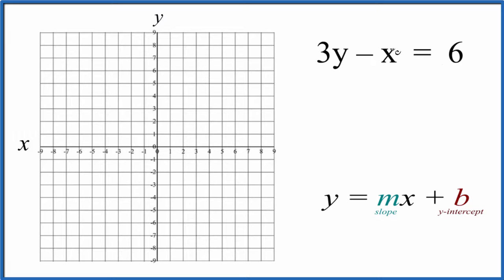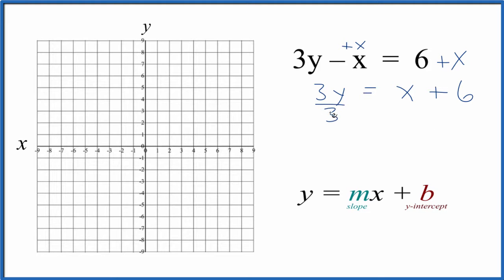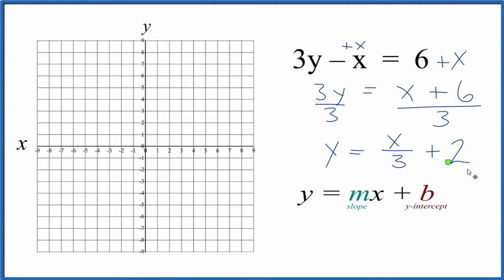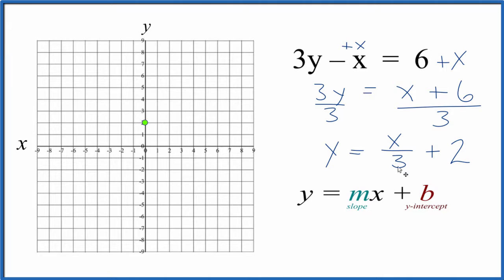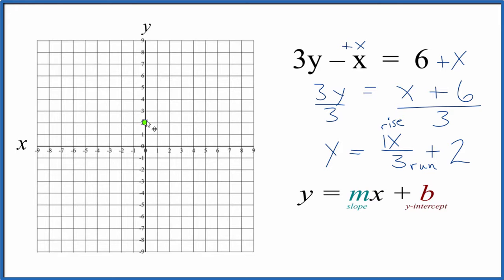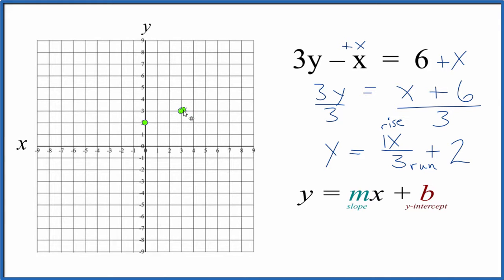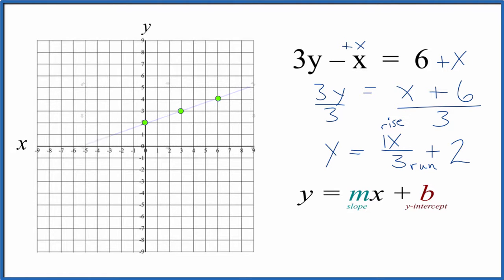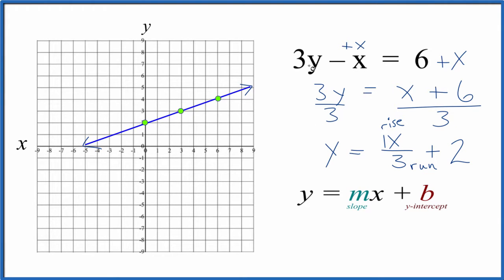How to Graph the Linear Equation 3y - x = 6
In this video we'll draw the graph for   3y - x = 6.

If we rearrange the equation 3y - x = 6 we can also use the slope intercept formula to draw the graph.

 We can use the slope to find the rise over run.  The slope, m, is  1/3.  So we go up 1 on the y axis and over 3 on the x axis.  We can do that as many times as we need to in order to draw an accurate line.

I prefer to use the slope intercept form since it is much quicker with some practice.  Then I’ll plug some values into 3y - x = 6 to make sure they fall on the line.  If they don’t there is likely a problem.